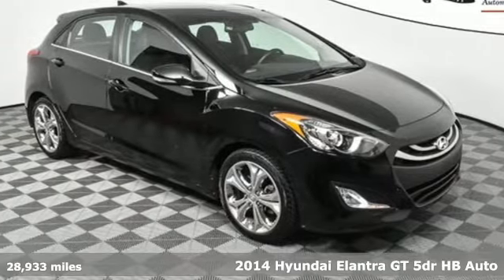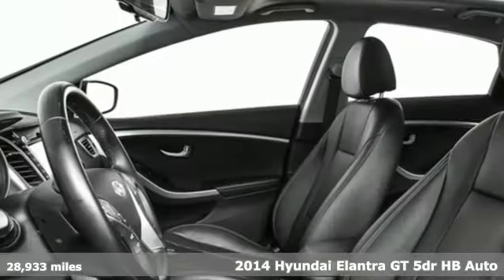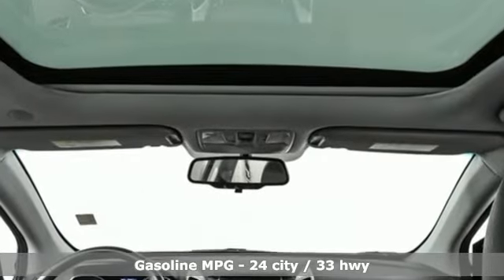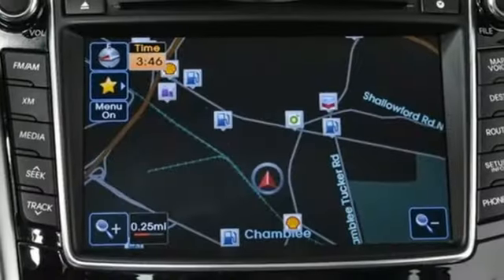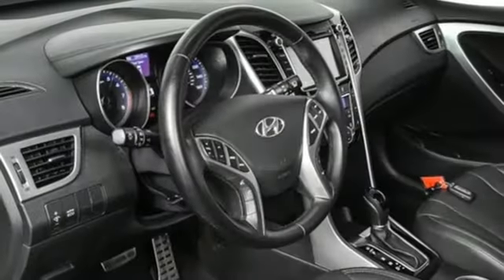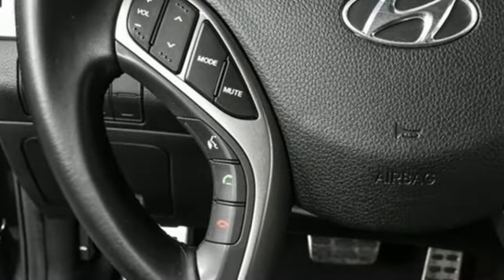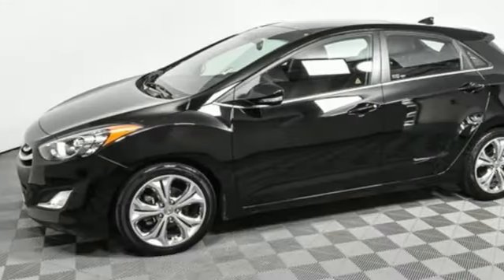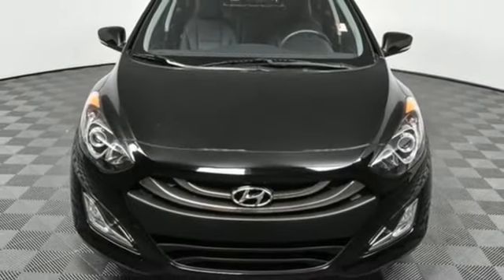Used 2014 Hyundai Elantra GT Atlanta Duluth, GA HT20003A - SOLD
Year: 2014
Make: Hyundai
Model: Elantra GT
Trim: Base
Engine: I4
Transmission: 6-Speed Automatic with Overdrive
Color: Black
Interior: Black
Mileage: 28933
Stock #: HT20003A
VIN: KMHD35LH8EU196630
CARFAX One-Owner. Clean CARFAX. 2014 Hyundai Elantra GT Black Noir Pearl W/ Style & Tech Package Aluminum Pedals, Automatic Headlamps, Blue Link Telematics System, Driver-Side Auto Up Window, Dual Automatic Temperature Control, Heated Side Mirrors w/Integrated Turn Signals, Leather Wrapped Steering Wheel & Shift Knob, LED Taillights, Panoramic Sunroof, Proximity Key Entry w/Electronic Push Button Start, Radio: AM/FM/SiriusXM/CD/MP3 w/Navigation System, Rear Hidden Cargo-Area Storage Compartment, Rear-View Camera, Sport-Tuned Suspension, Style Package, Technology Package.

Address:
5785 Peachtree Ind Blvd